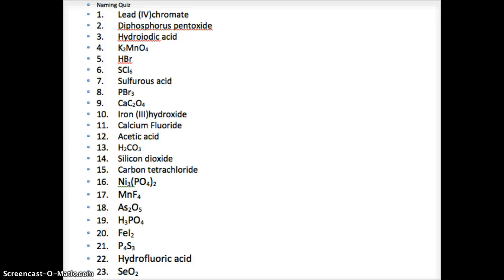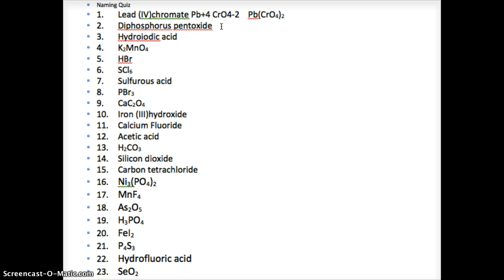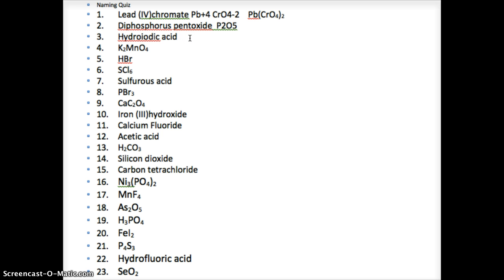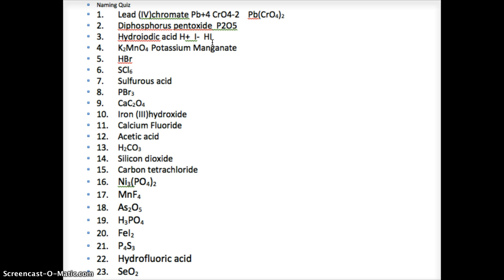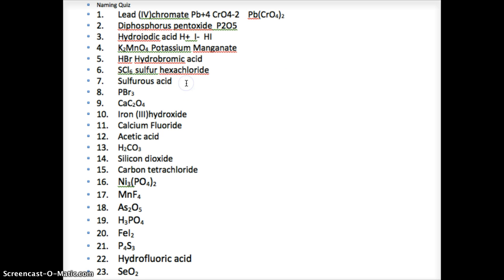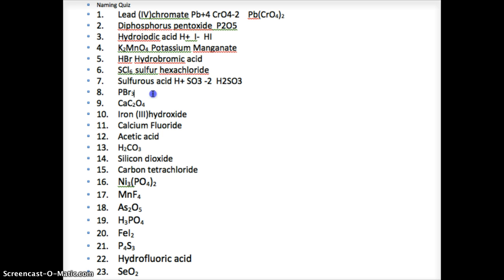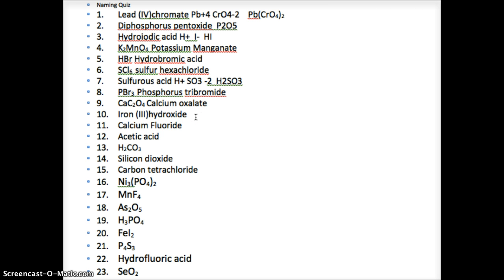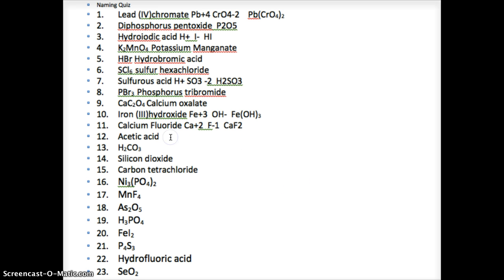1-13 Naming Practice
Explanation of answers for 1-13 naming